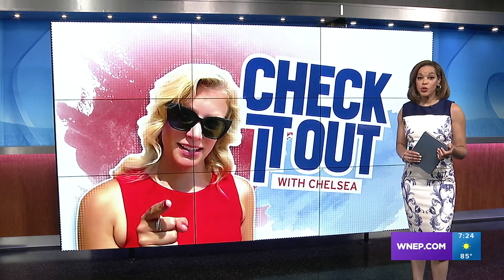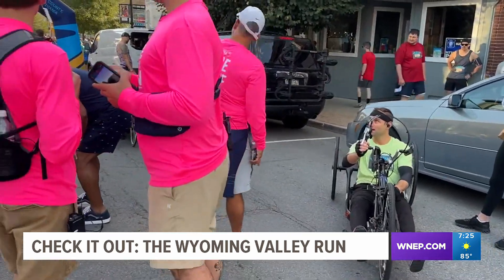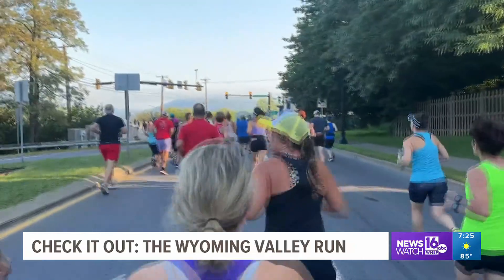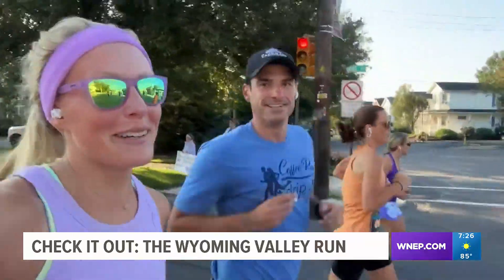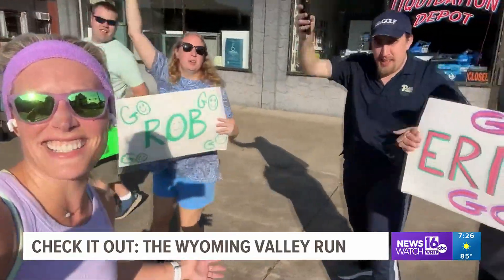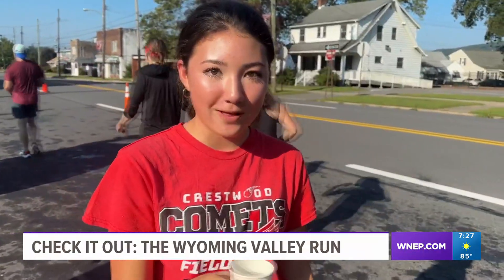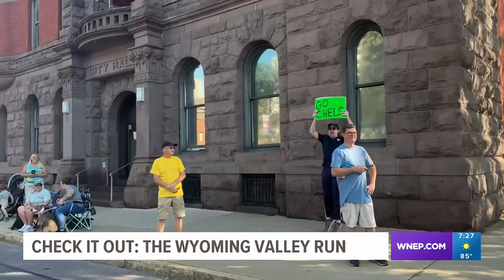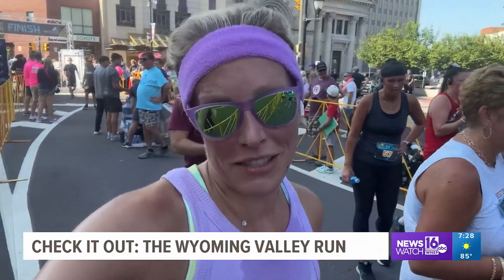The Wyoming Valley Run | Check it Out with Chelsea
See the course during this inaugural race through the eyes of Newswatch 16's Chelsea Strub.